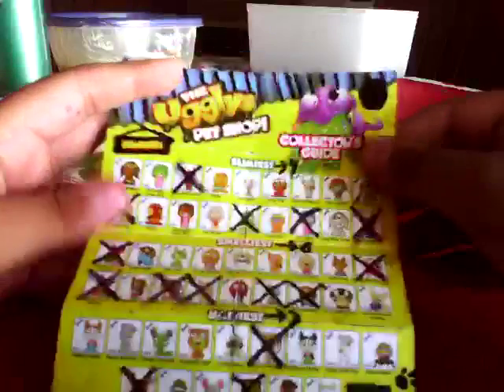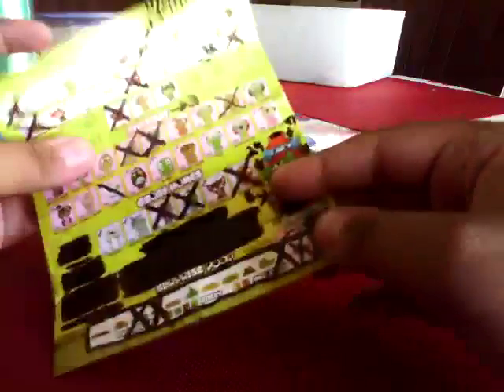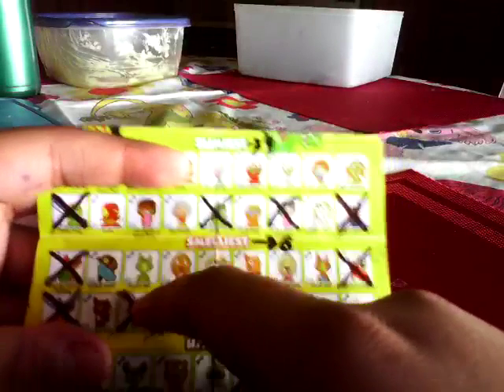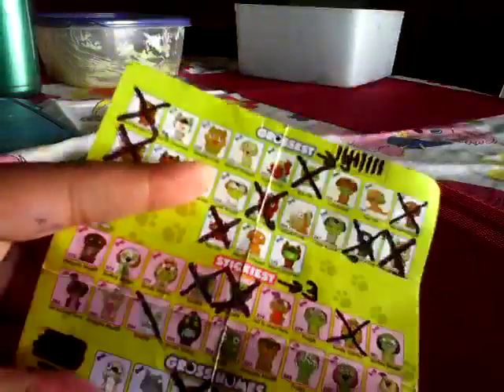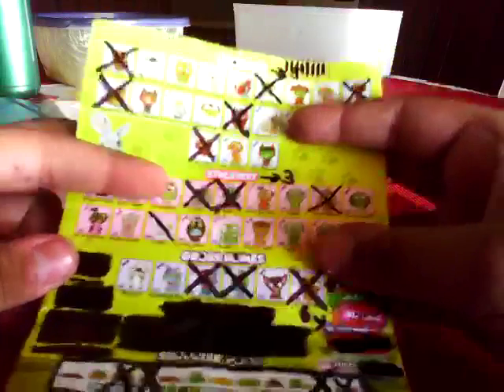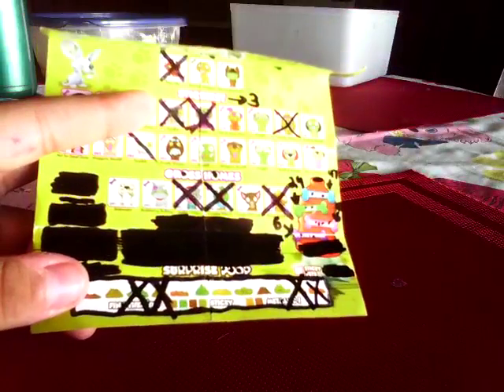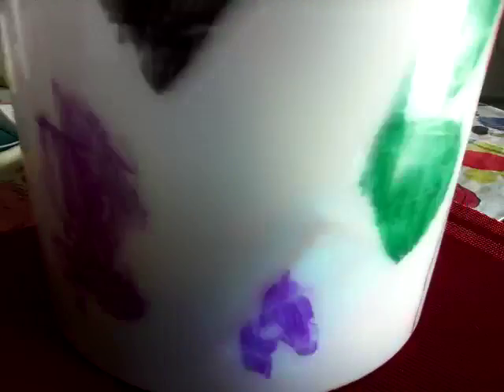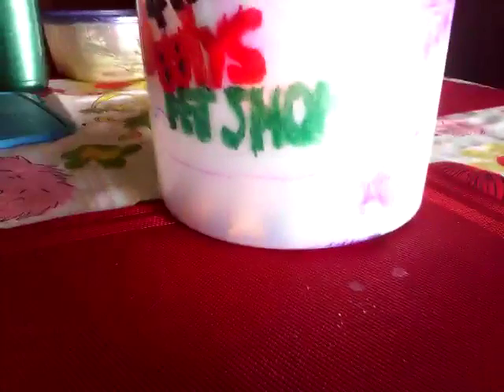My ugglys pet shop collection part 6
The pamphlet